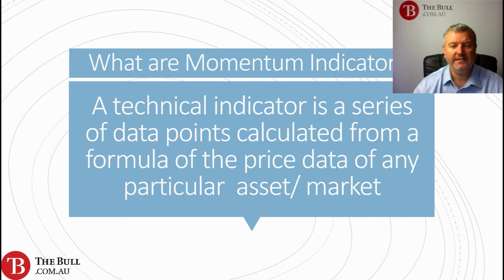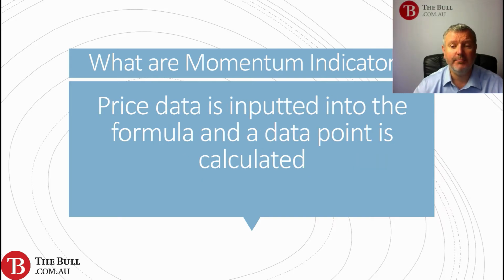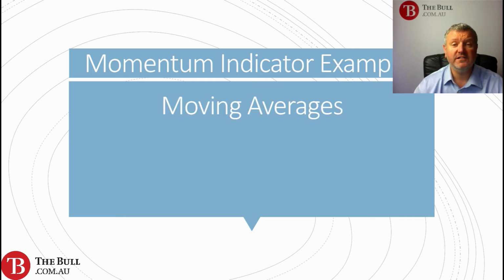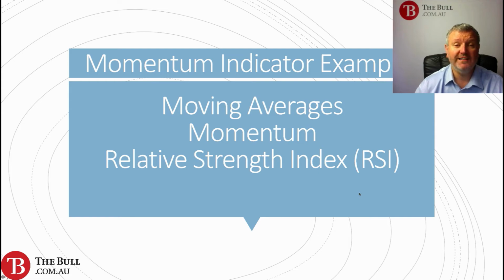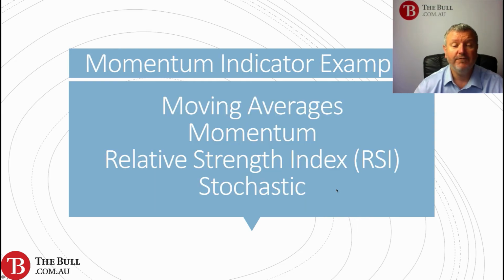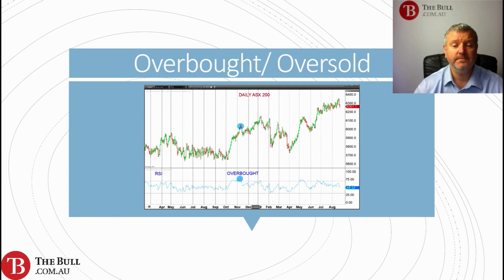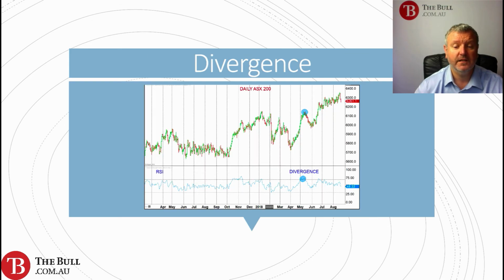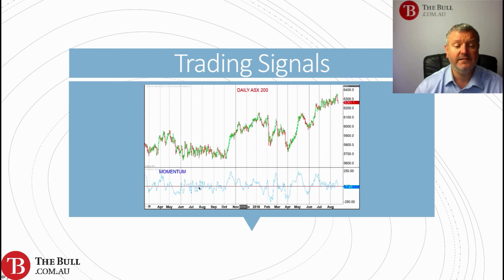Trading And Investing Masterclass (Class 17 of 20)